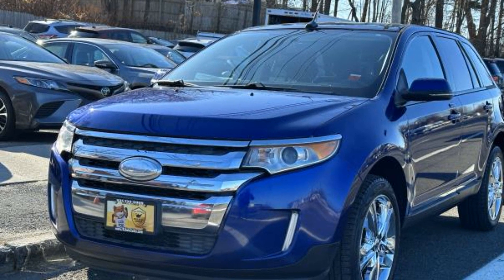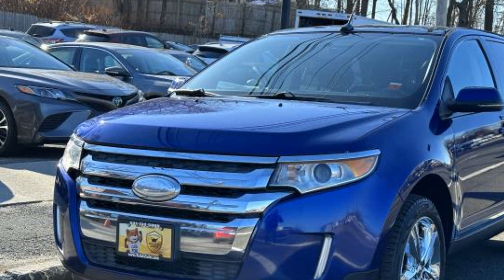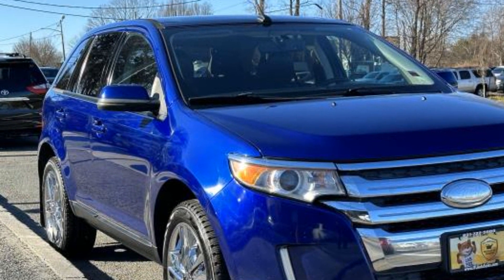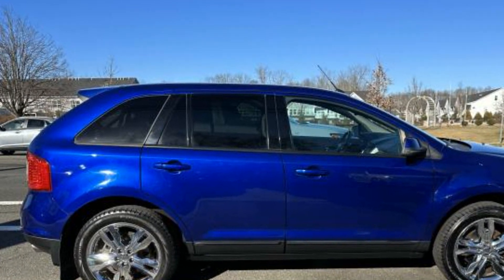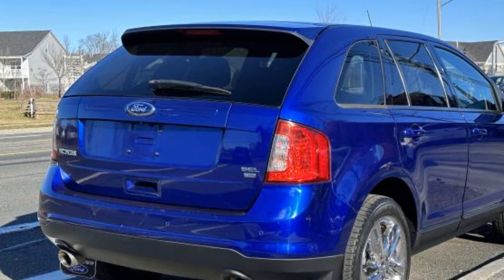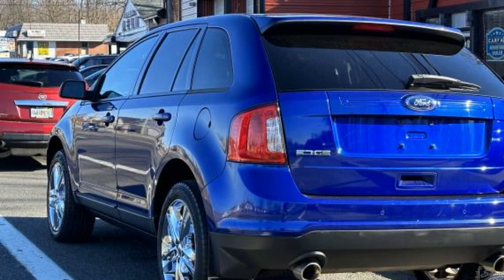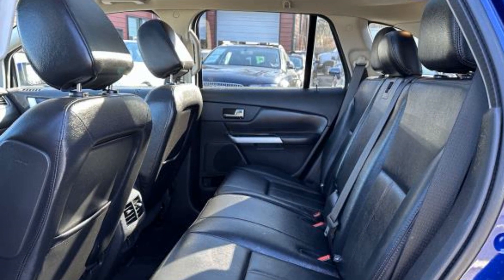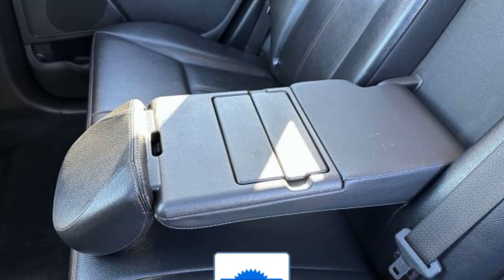Used 2013 Ford Edge SEL 2FMDK4JC2DBC32353 Selden, Coram, Centereach, Smithtown, Farmingville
2013 Ford Edge SEL 2FMDK4JC2DBC32353 Video

This 2013 Ford Edge SEL 2FMDK4JC2DBC32353 is full of phenomenal features such as: